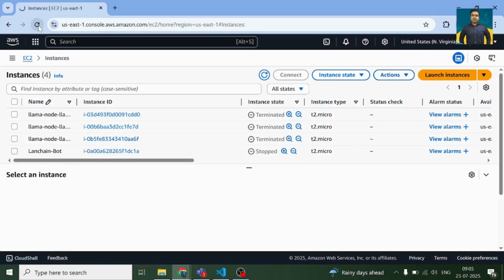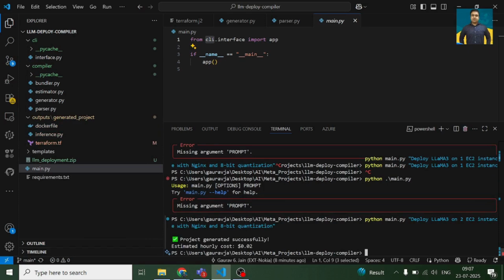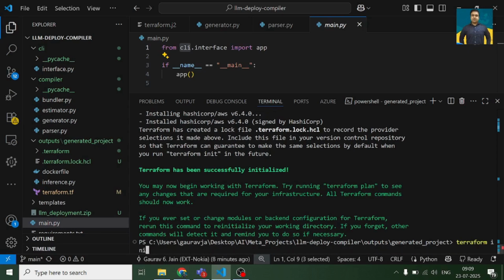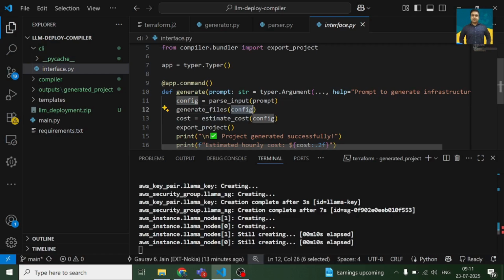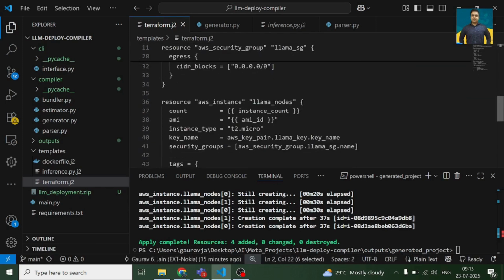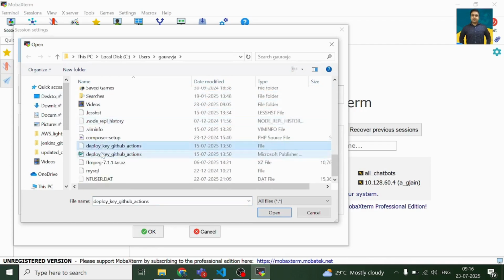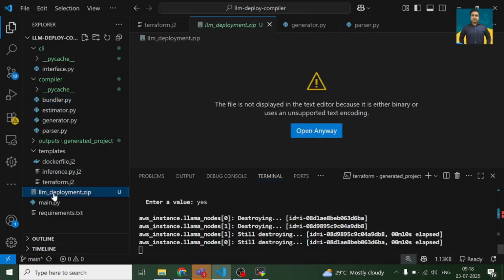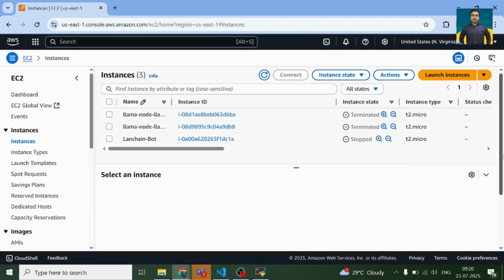DeployGPT: Automating GenAI Infrastructure with Terraform & Python | Full LLM App Build & Demo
🚀 Welcome to DeployGPT — a powerful GenAI-driven automation engine that builds and deploys LLM infrastructure on AWS using Terraform and Python.

In this video, you’ll learn how to:

🔍 Parse natural language prompts to auto-generate cloud infrastructure
⚙️ Build EC2-ready Docker containers for LLaMA models (LLaMA2/LLaMA3)
🌐 Integrate Nginx load balancing & quantization settings dynamically
📦 Bundle all resources with a single CLI command
☁️ Deploy infrastructure on AWS using Terraform, automatically
📊 Estimate costs and understand your architecture before you deploy

This is the perfect end-to-end demo for anyone interested in:

🤖 Generative AI
🛠️ Infrastructure-as-Code (IaC)
🐍 Python automation
🌍 Scalable LLM deployment

Whether you're a machine learning engineer, DevOps specialist, or a GenAI enthusiast,
this video will show you how to turn text prompts into fully functional cloud infrastructure using the power of DeployGPT.